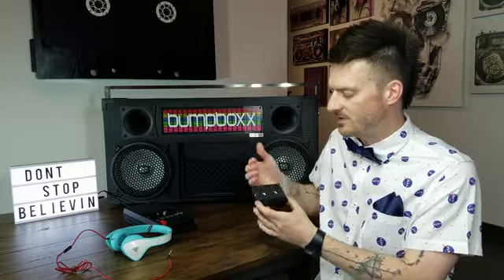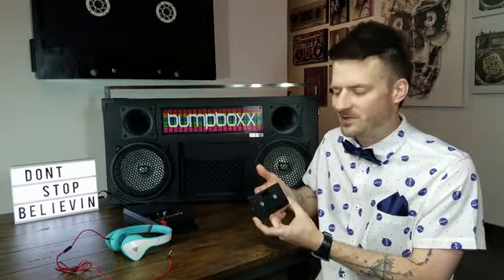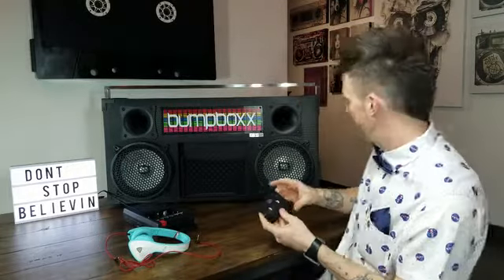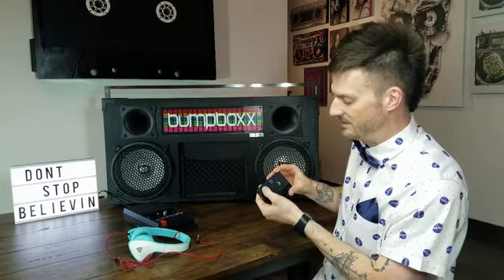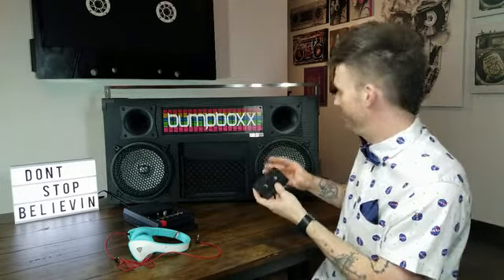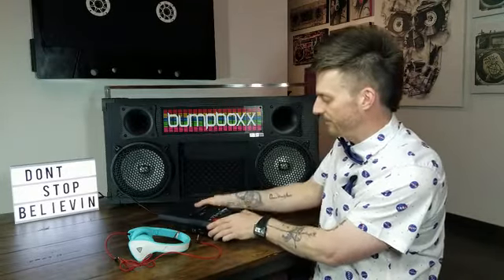MIXXTAPE - The Cassette Reinvented | Indiegogo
MIXXTAPE - The Cassette Reinvented

Bluetooth music player that looks (and plays) like a cassette tape. Includes a display, headphone jack, memory card slot, & more.